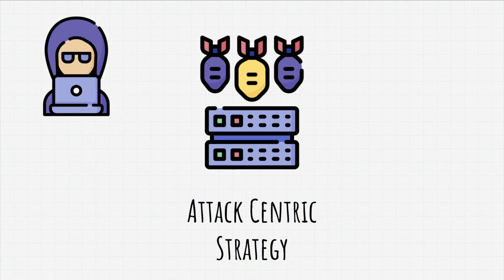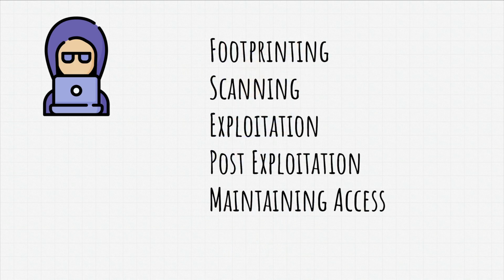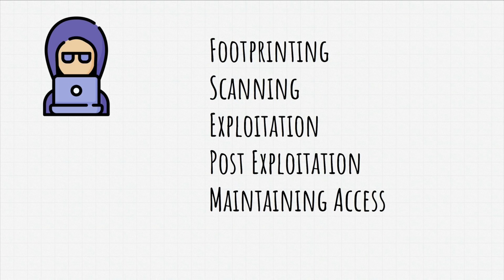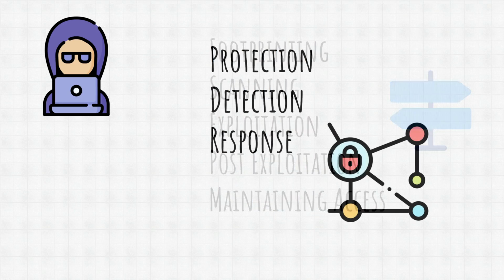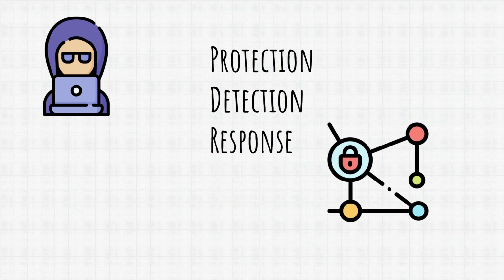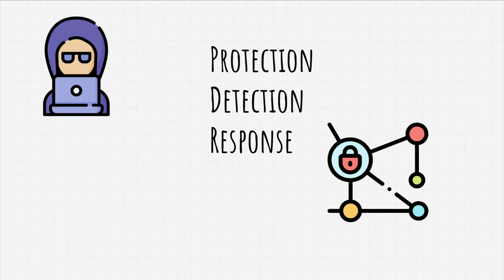067 Attack Centric Strategy